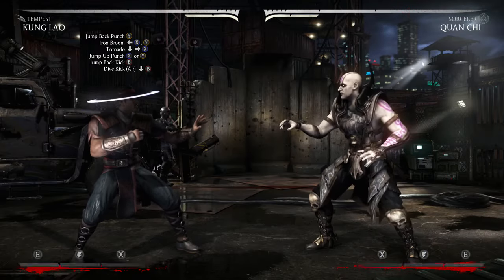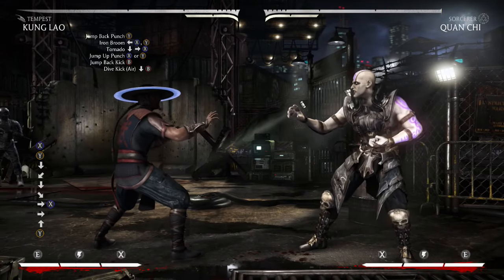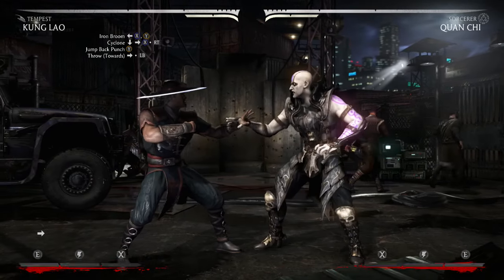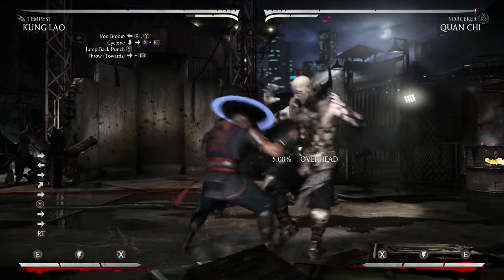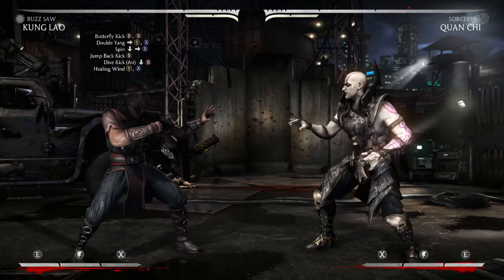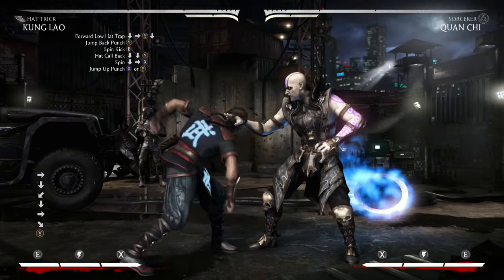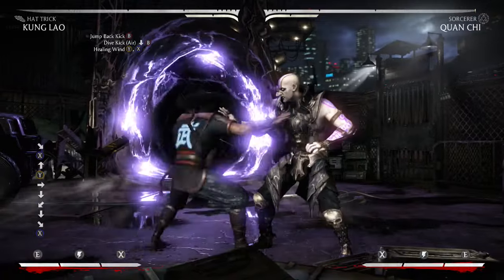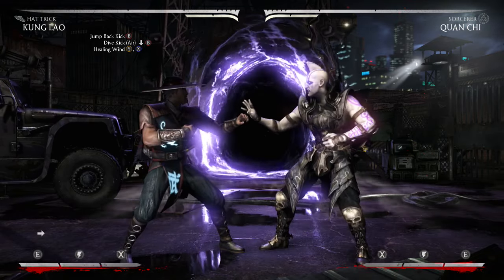MKX: Kung Lao Combo Tutorial All 3 Variations (32% One Bar, 33% No Meter, 31% No Meter)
1=X or Square
2=Y or Triangle
3=A or X
4=B or Circle
JMP= Jump
NJUMP= Neutral Jump
B= Back
F= Forward
DSH= Dash Forward
Enhanced= Press RT or R2 at the same time
Tides is back with another MKX combo tutorial. Sorry it took 3 weeks lol. Today is Kung Lao. I will try to get more up faster. Hope you all enjoy MKX: Kung Lao Combo Tutorial All 3 Variations (32% One Bar, 33% No Meter, 31% No Meter)